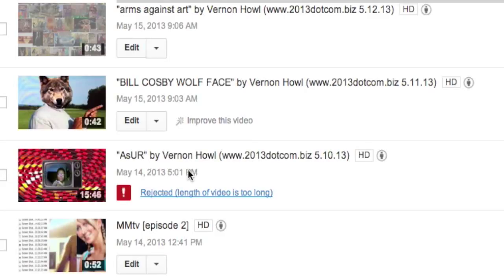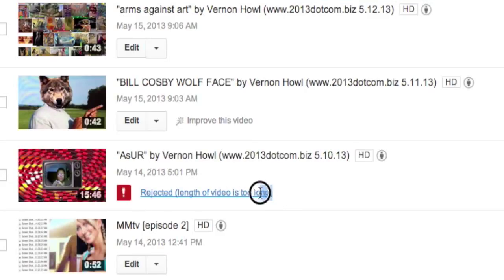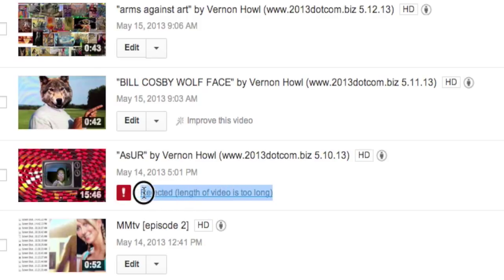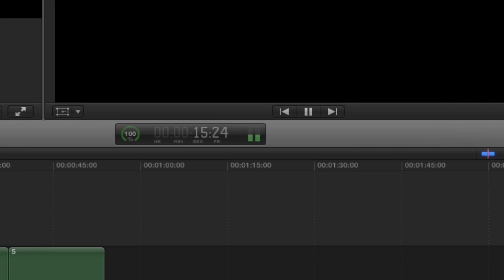"AsURemiXX" by Vernon Howl – 5.10.13